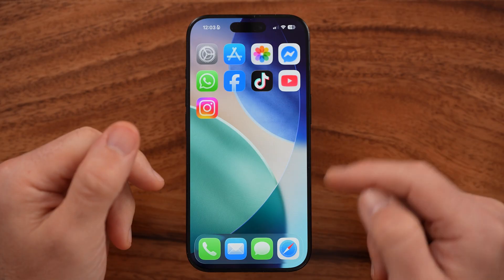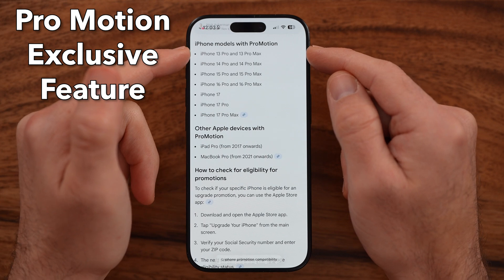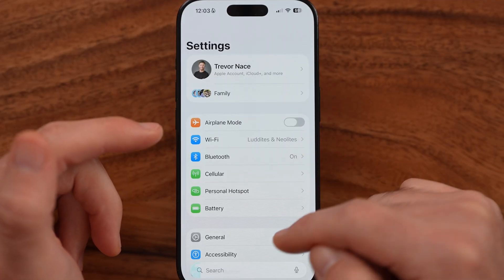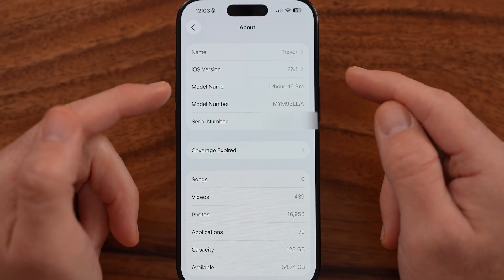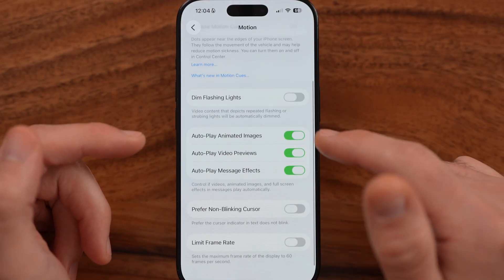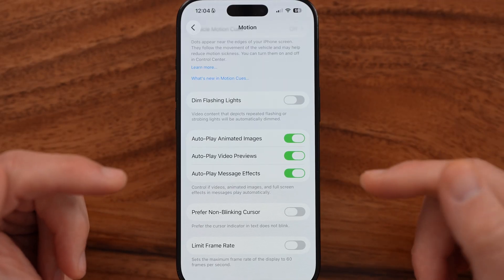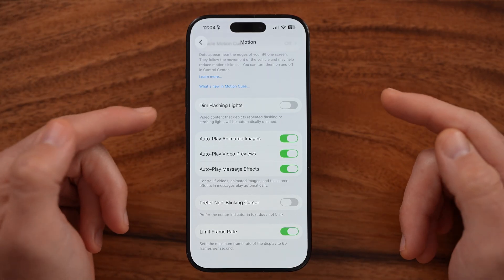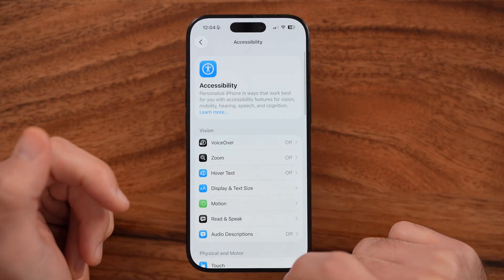How To Turn On Or Off 120Hz Refresh Rate On iPhone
Here's how to enable or disable the 120 Hz high refresh rate on your iPhone.